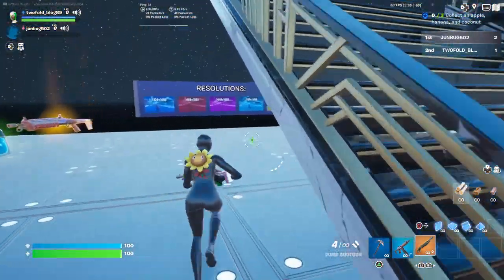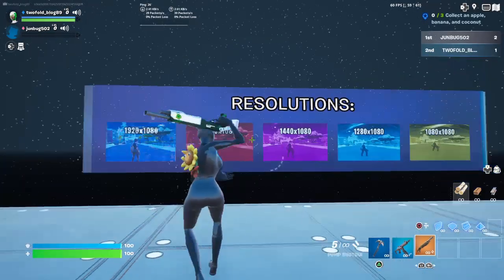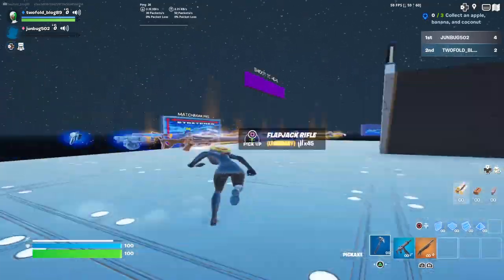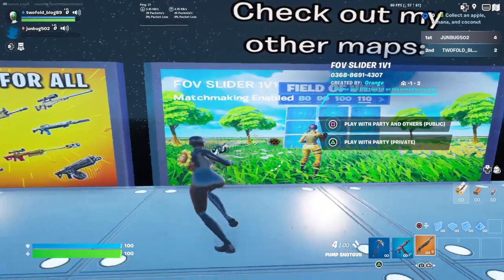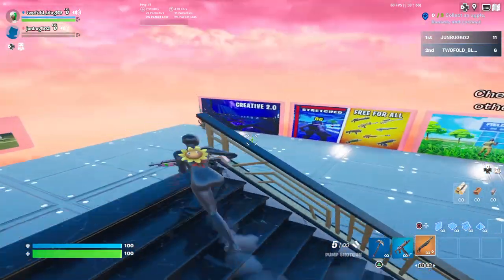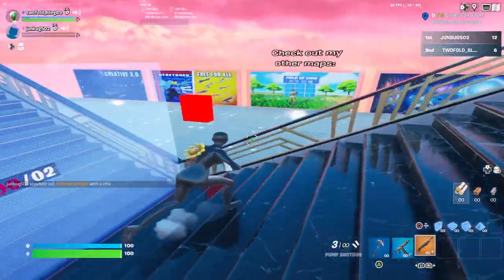Fortnite fov map